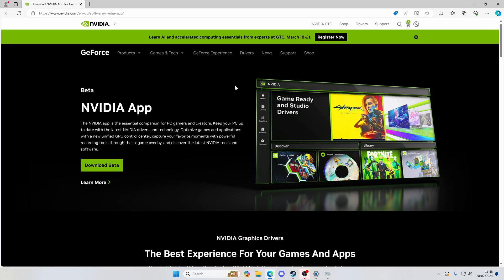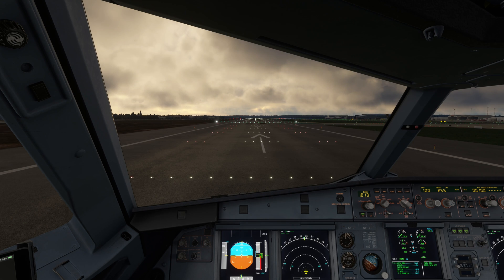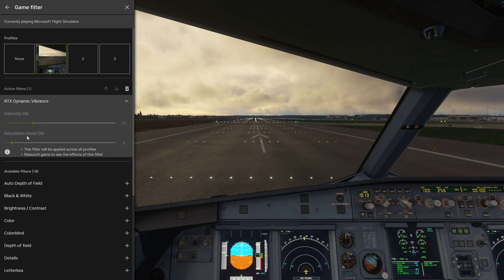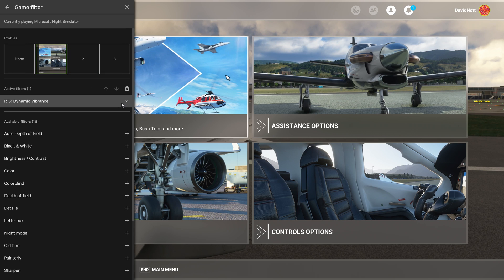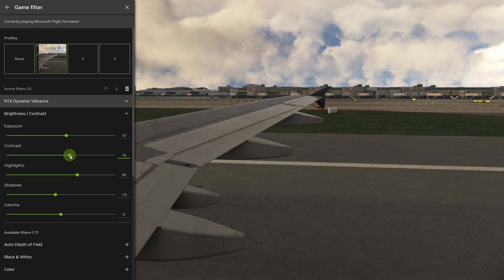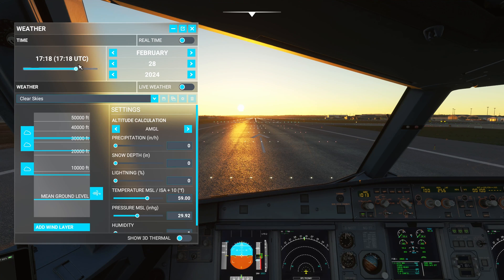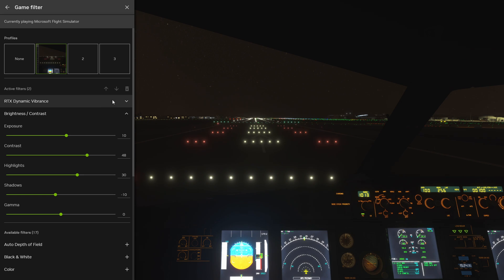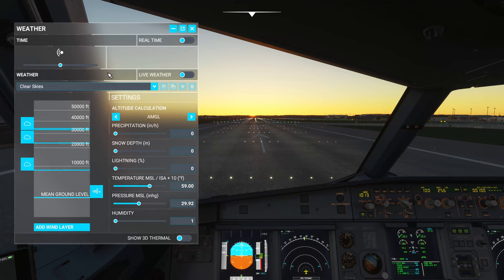NEW Nvidia AI Filters: Ultra Realism in MSFS 2020?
Nvidia are FINALLY looking to replace their aging Nvidia Control Panel with the new Nvidia App, and with that, comes some new RTX Dynamic Vibrance filters that use AI to give your games a more vibrant new look.

You can download the nvidia app, here (though at the time of writing it's currently in beta)

I was curious to see how this works with the sim, and if it’s something us simmers should consider using. We look at various times of day and consider potential disadvantages with this new system.

I’ll be looking at this app in more detail on my tech channel, on which subject, if you’d be kind enough to subscribe over there, we’re trying really hard to get over 1000 subs, subbing would really help us out

00:00 - Introduction
01:18 - Testing (Overcast)
06:20 - Testing (Clear Skies)
06:52 - Testing (Sunset)
07:49 - Testing (Night Time)
09:10 - Tweaking and Closing Thoughts